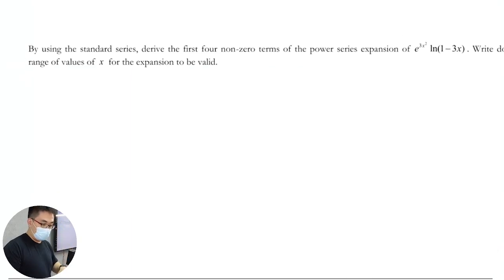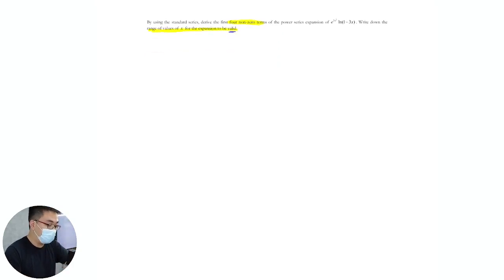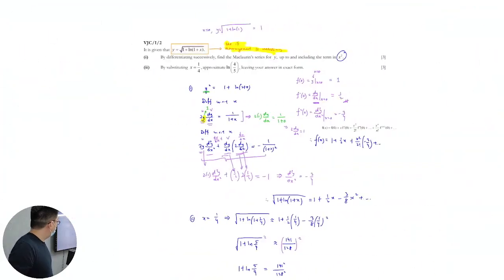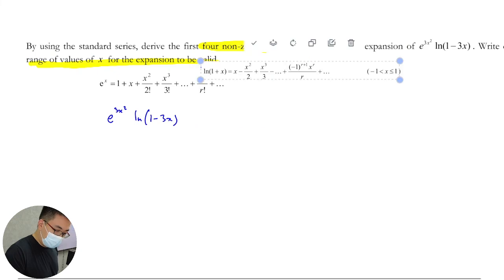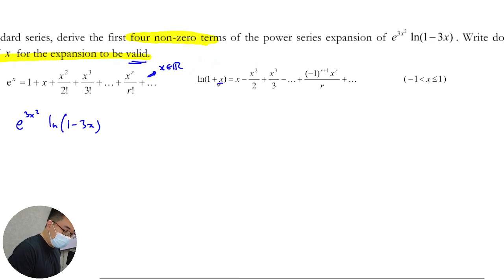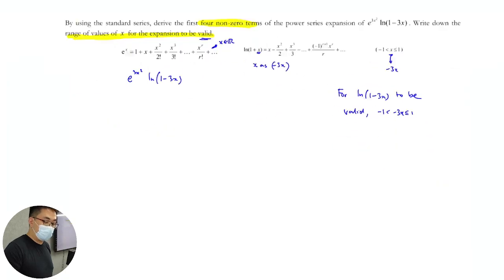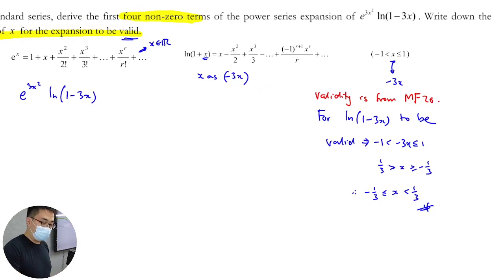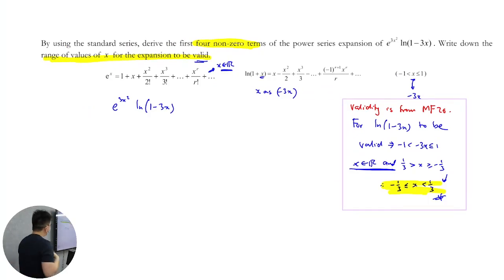[Maclaurin Series] Worked Example 2 – H2-Math Tuition @ Tim Gan Math